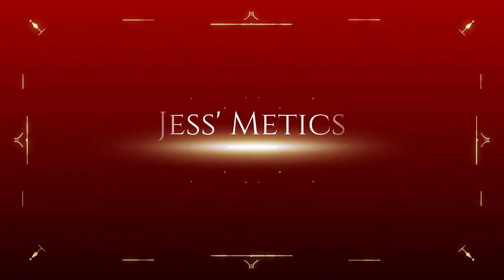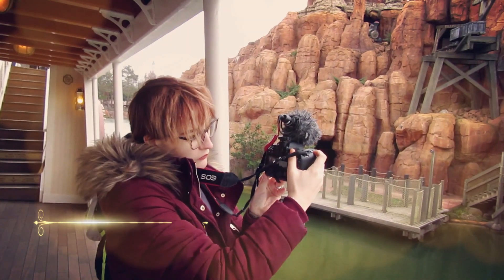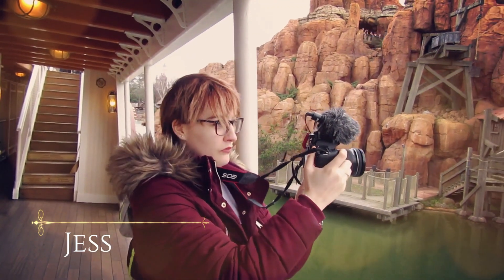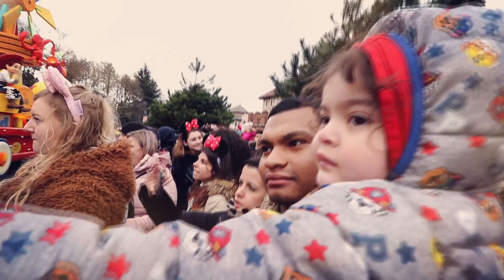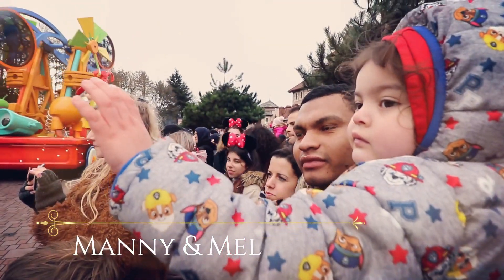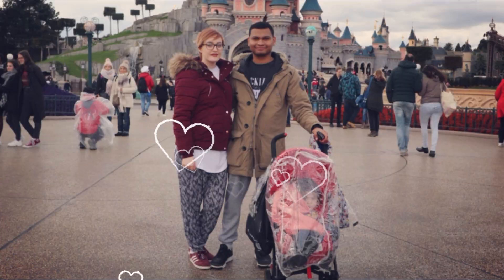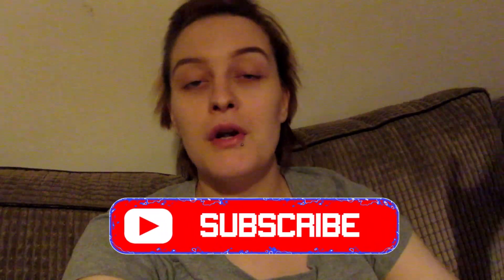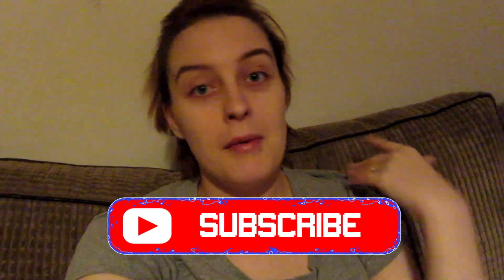I got my Graduation dress! 👗S4 EP94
Thank you so much for clicking into this video and supporting us, it means a lot!

My Kit;
Camera - Canon 77D
Mic - Rode VideoMicro Microphone
Lenses - 10mm - 18mm wide angle